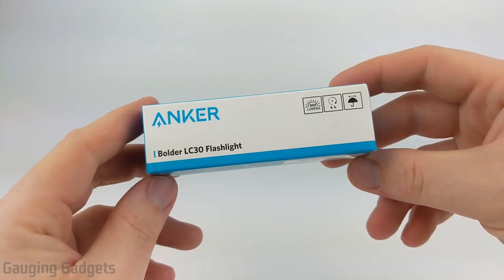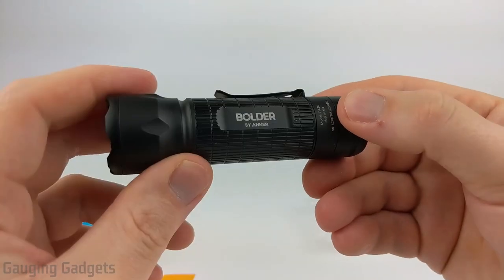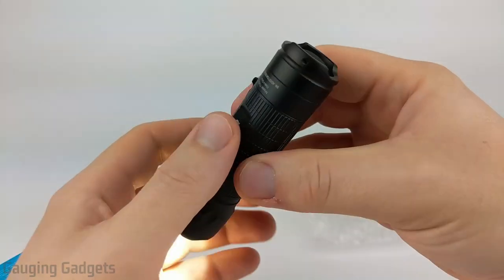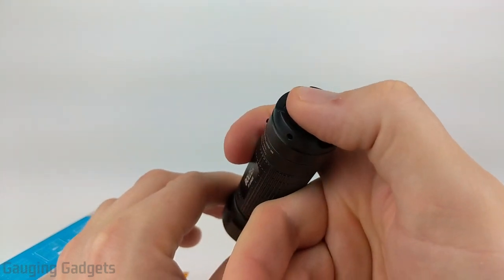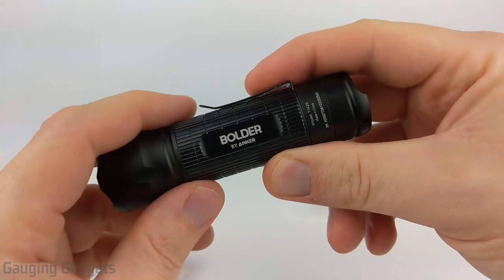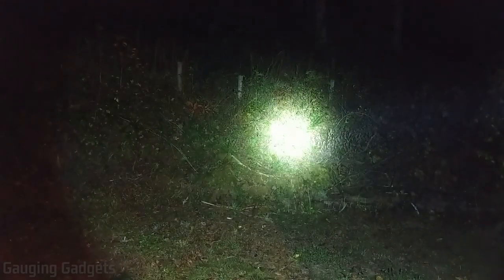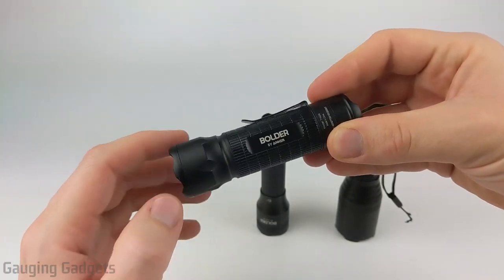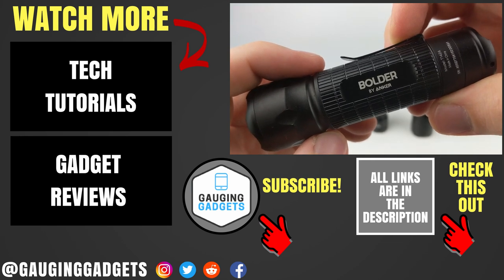Anker Bolder LC30 Flashlight Review - Super Bright CREE LED Torch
Anker Bolder LC30 Flashlight, LED Torch, Super Bright 300 Lumens CREE LED, IPX5 Water Resistant, 3 Modes High/Low/Strobe, Pocket Sized
Anker LC30 Flashlight on Amazon(paid link)

Looking to get a new CREE LED flashlight? In this unboxing and review, we test the Anker Bolder LC30 Flashlight. The Anker LC30 flashlight features 3 different modes, a very tough metal design, and 6 hours of battery life. In this video, I also do a comparison between the LC30, LC40, and LC90 Anker Bolder flashlights.

Pros of the Anker Bolder LC30:
• Very bright flashlight that rivals the LC40.
• The beam is bright in the middle but spread out. This allows you to see a large area.
• Easy to replace the AAA batteries.
• Waterproof and perfect for hiking, camping, or any other outdoor activity.
• Small and lightweight makes it very portable and easy for anyone to use. Perfect for everyday carry.
• Button is easy to use and gives good feedback when pressed.
• The flashlight beam covers a wide area.
• 3 settings including High, Low, and Strobe.

Cons of the Anker LC40 Flashlight:
• No way to focus the beam.
• No rechargeable battery.